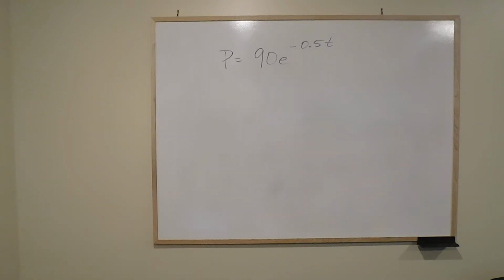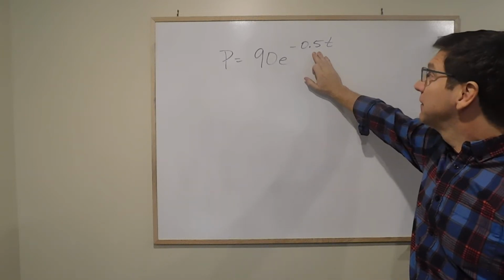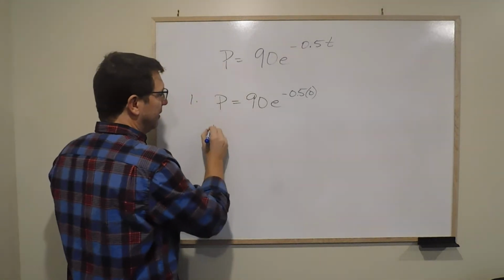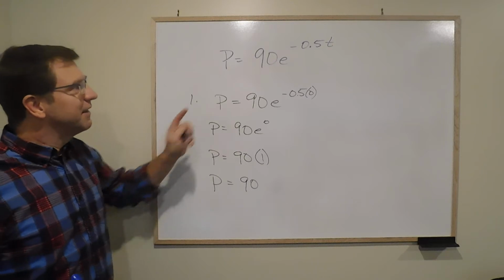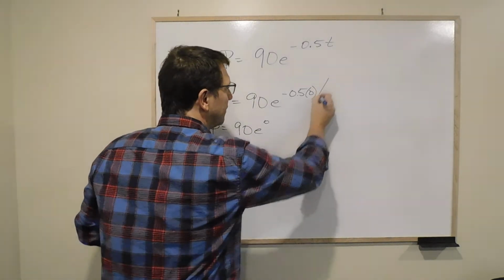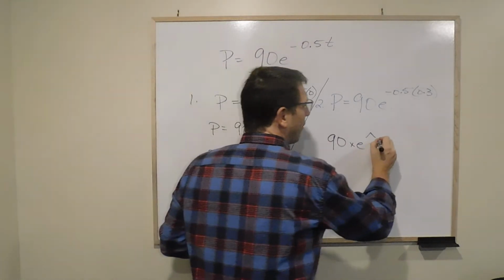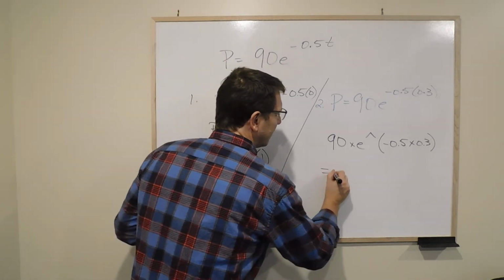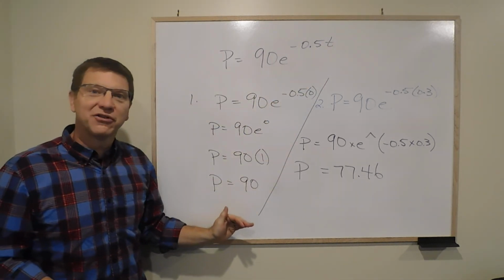Week 14 slide 19